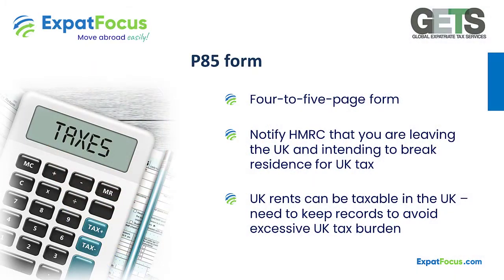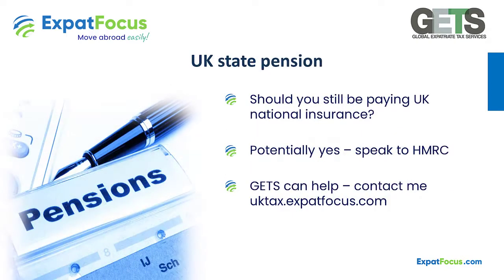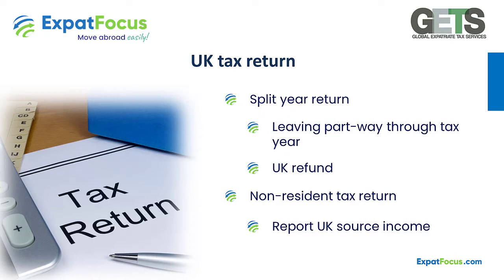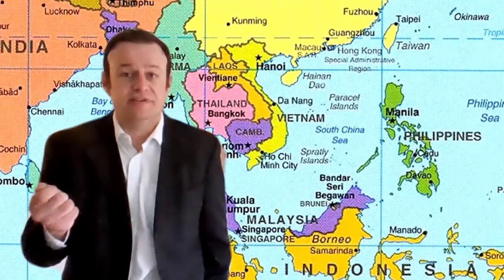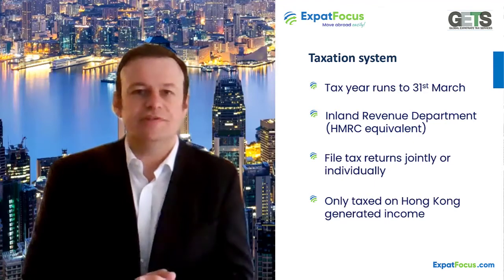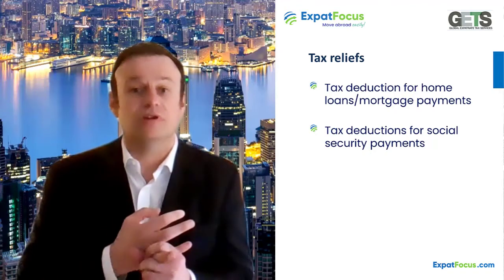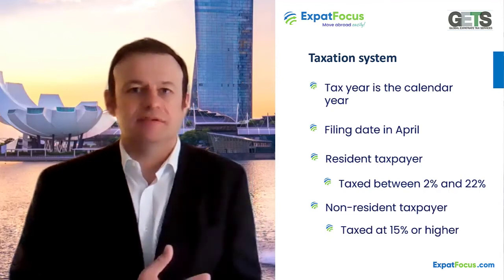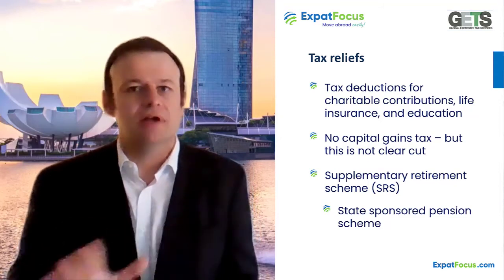UK Expat Tax - Hong Kong And Singapore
Are you a British expat moving to or living in Hong Kong or Singapore? Do you understand how the tax system works, and what reliefs are available?

We are delighted to share with you a new video from Expat Focus partner and Founder of Global Expatriate Tax Services (GETS), Oliver Heslop, offering tax advice for expats in Hong Kong and Singapore.

If you have any further questions for Oliver, please get in touch via the Expat Focus Oliver has over 25 years’ experience offering tax advice to expats, so don’t miss this fantastic opportunity to contact an expert!